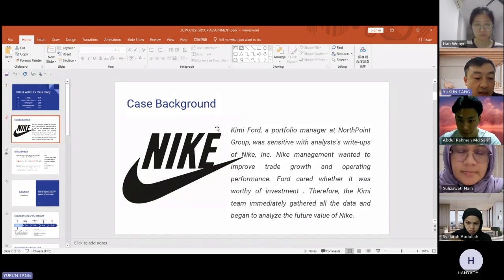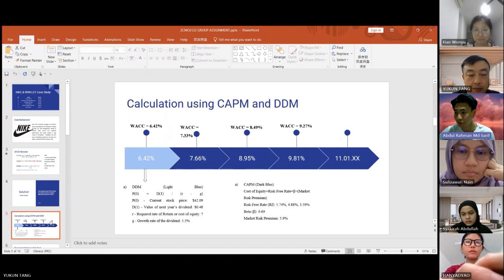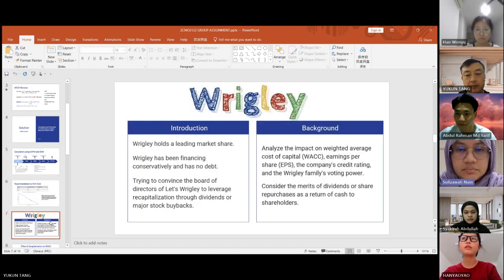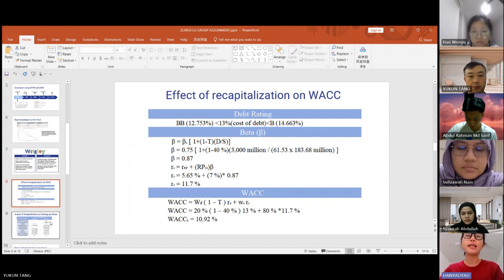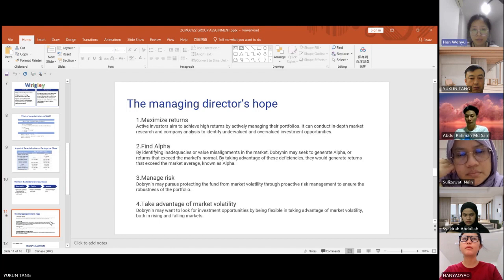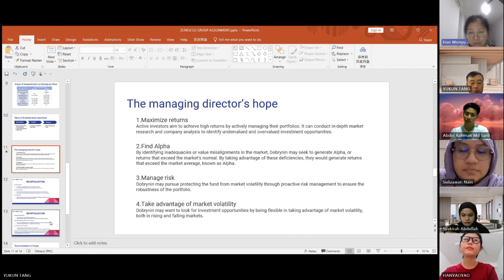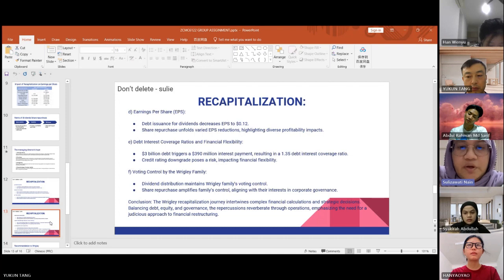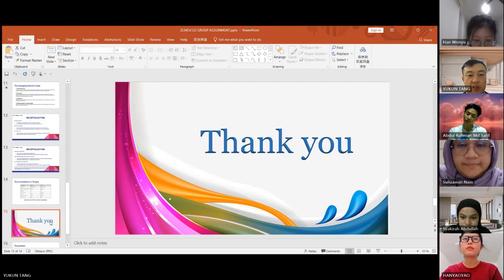NIKE & WRIGLEY Case Study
ZCMC6122, Applied Corporate Finance